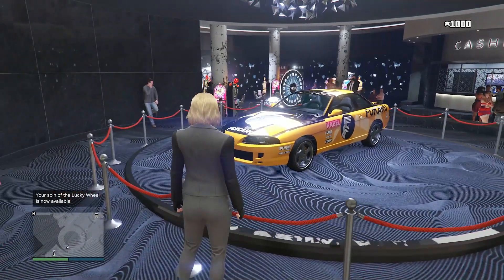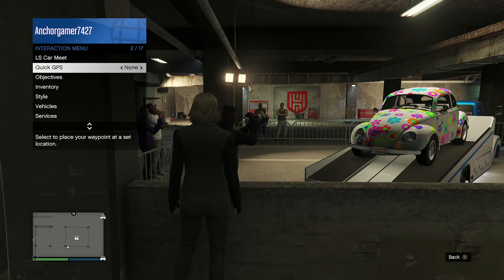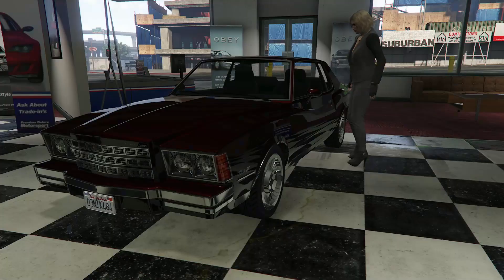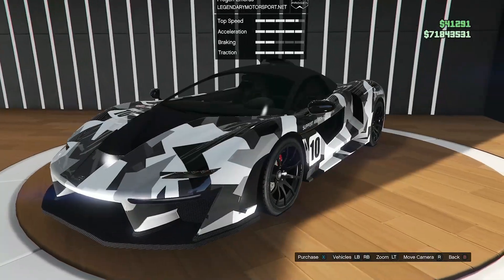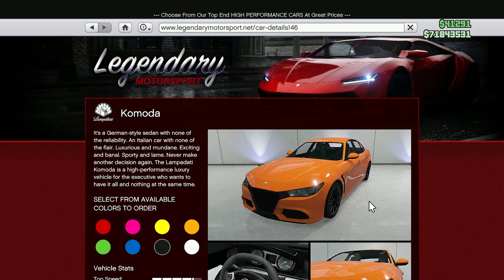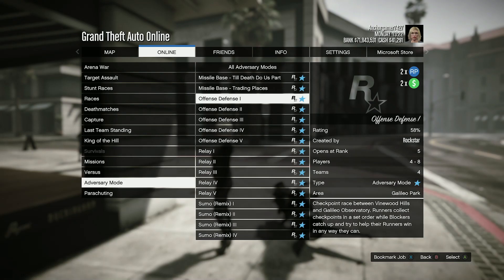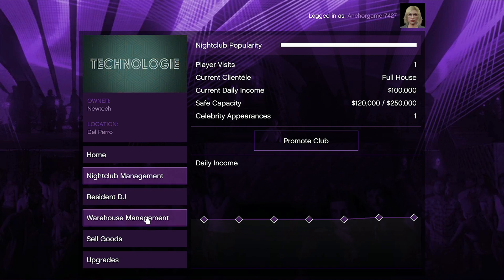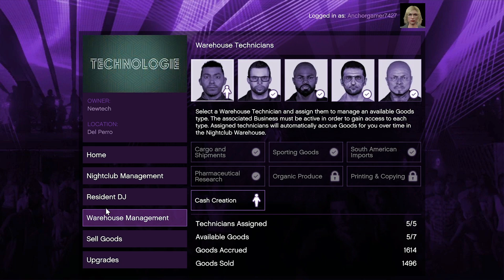GTA ONLINE WEEKLY UPDATE- Night club bonuses , Discounts, and More!!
This week in gta online, we go over all the new things added to the game this week. The new car from last week is gone, but there are alot of new bonuses this week in the night club. And there are several different car discounts as well this week in gta 5 online.